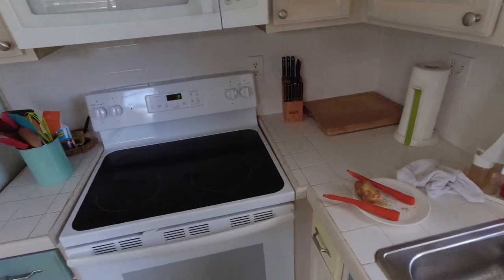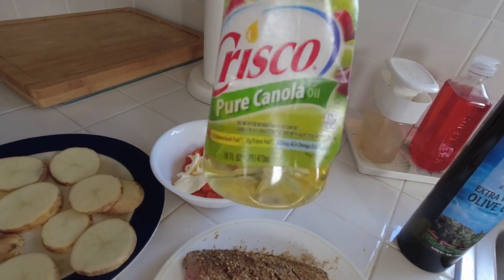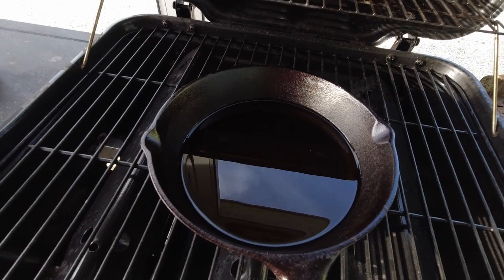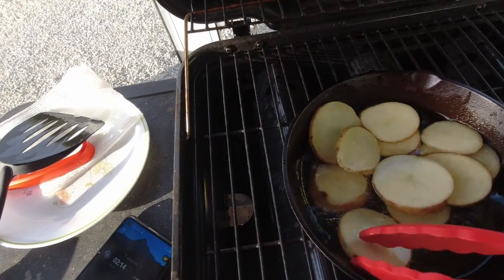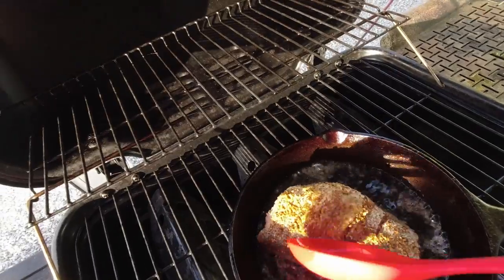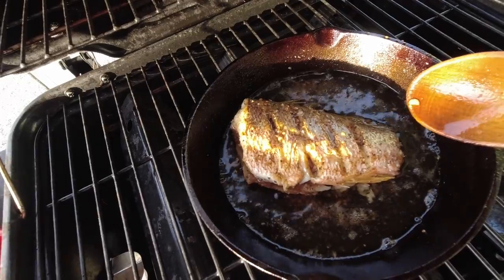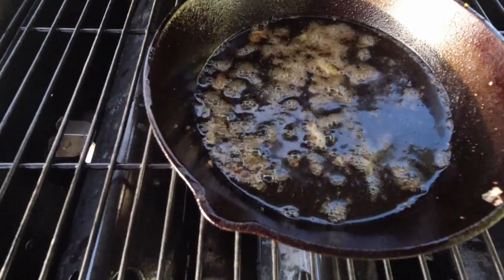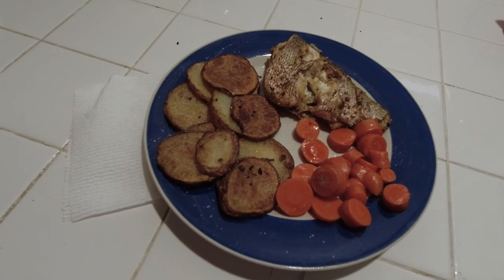Pan Fried Yellowtail Snapper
Alone on vacation in Summerland Key I decided to try to make a pan fried yellowtail snapper meal.  Have never done this before.  In fact I cannot remember cooking any meal in the last 20 years.